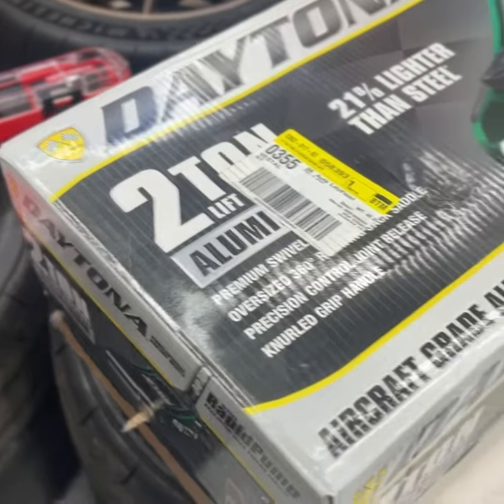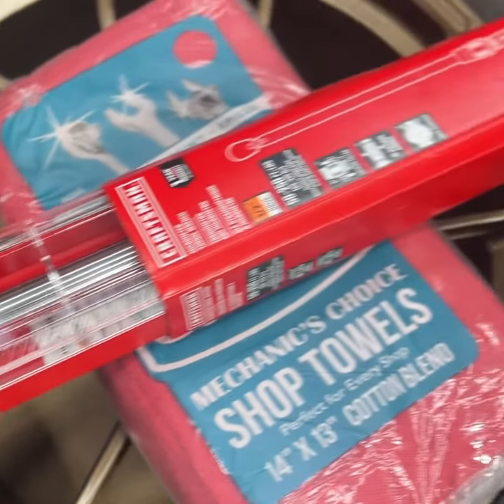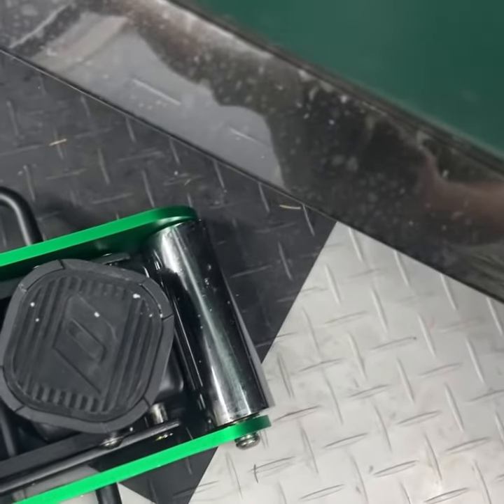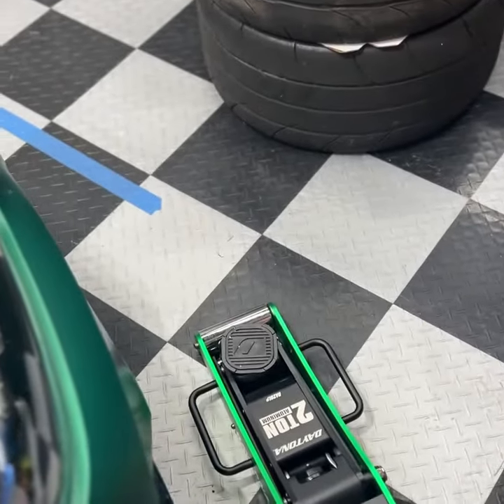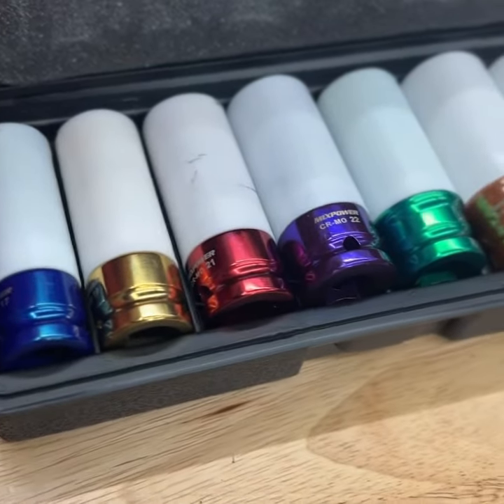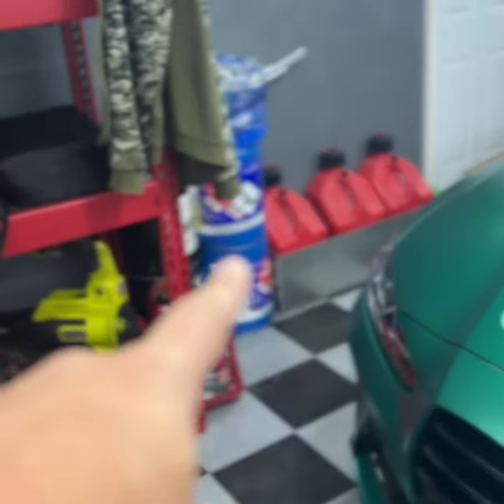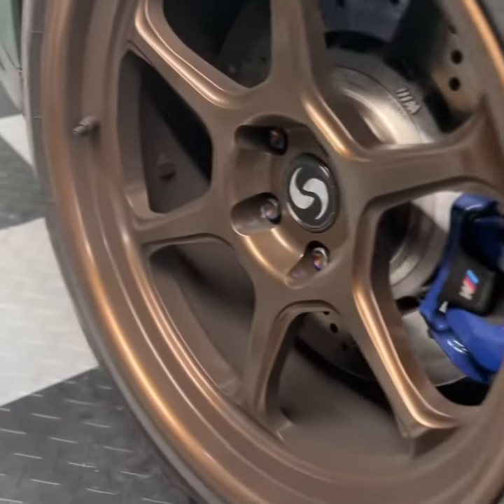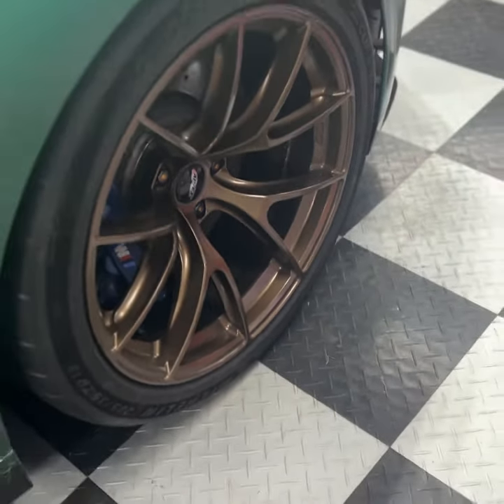Did some shopping so I could mount the Apex rims on the G80 M3.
Had to buy a few things so I could finally get the Apex rims on the M3. I’m liking the harbor freight jack. Lightweight and quality. Have to see how it holds up.